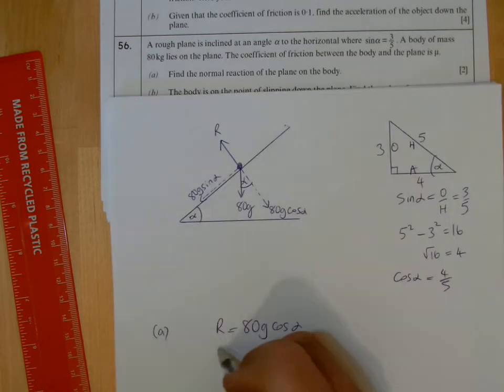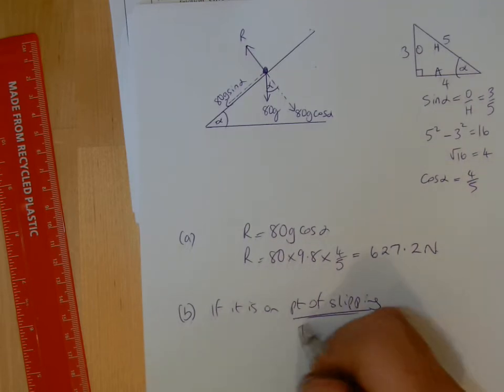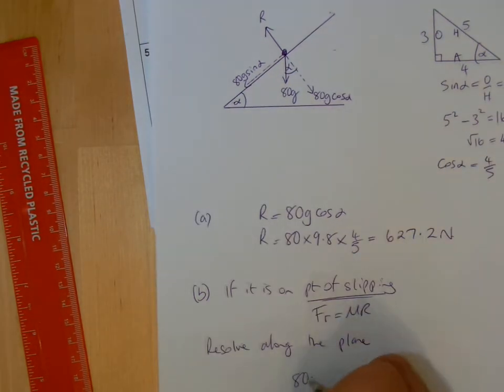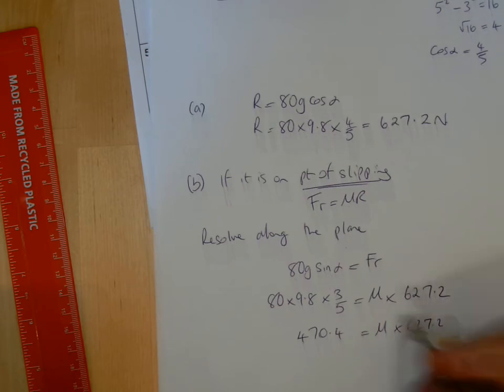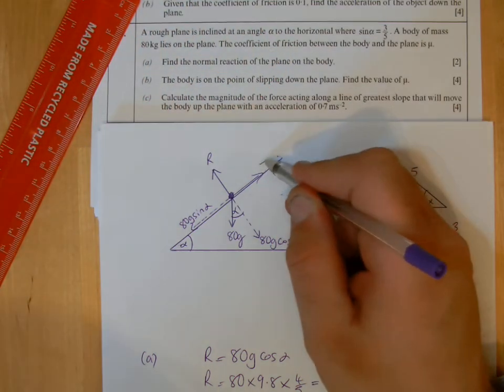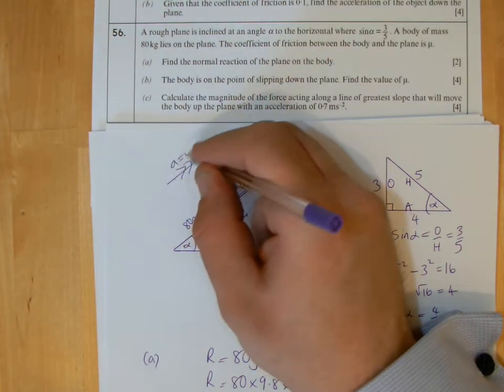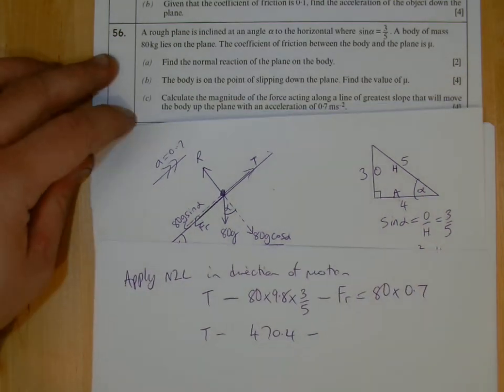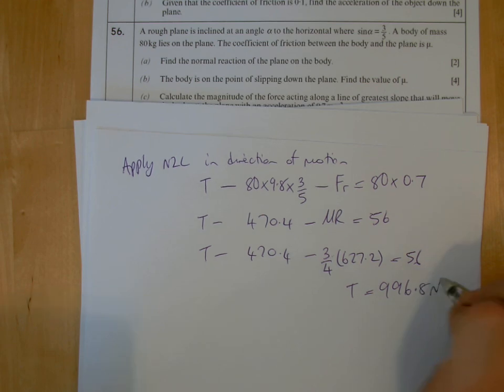Q56 M1 ULTIMATE